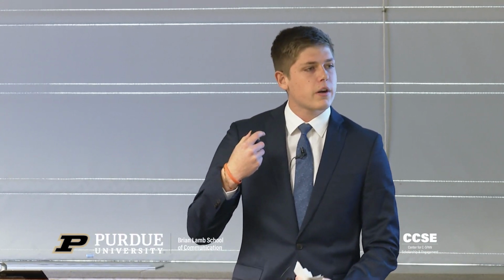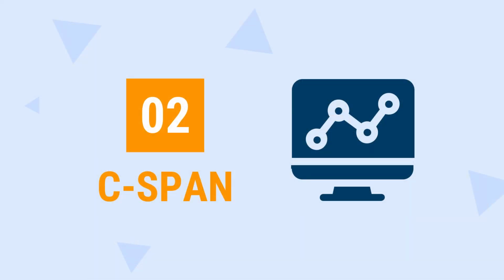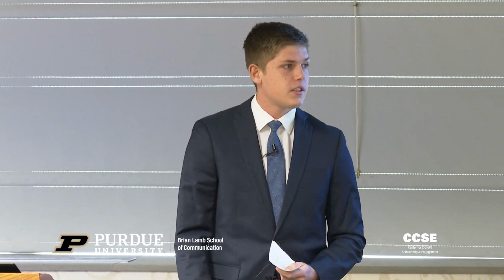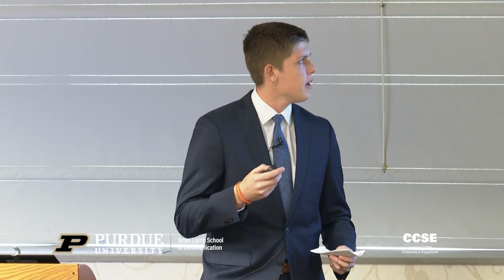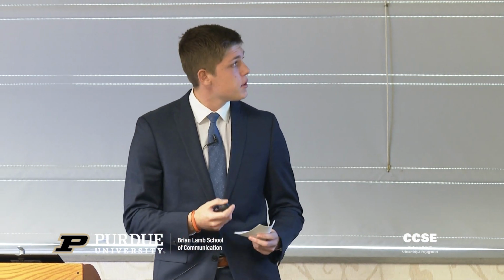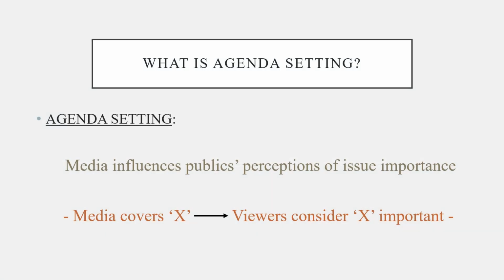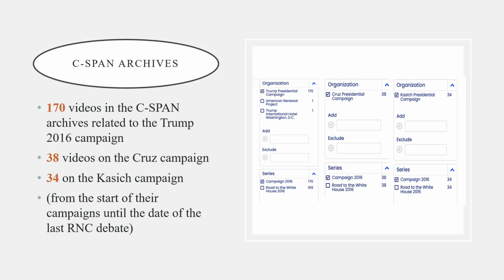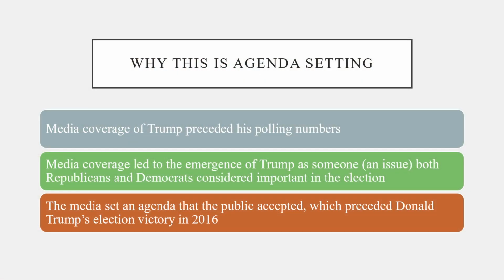URC Winner Presentations Day 1 | CCSE Research Conference 2022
Undergraduate students Rowan Peijs, Abigail Soliven, and Sydney Piercey from Purdue University present their winning CCSE Undergraduate Research Conference presentations.

Rowan Peijs – Spring 2022 Winner – “Use of Visual Aids in Congress”

Abigail Soliven – Spring 2022 Winner – “Scientific Communication Through Storytelling”

Sydney Piercy – Fall 2021 Winner – ”Agenda Setting And The 2016 Presidential Election”